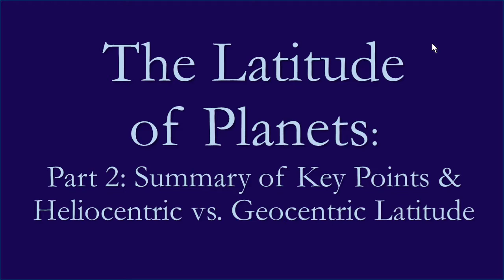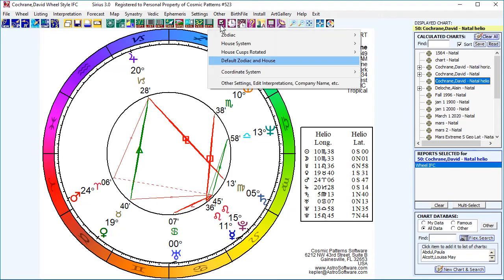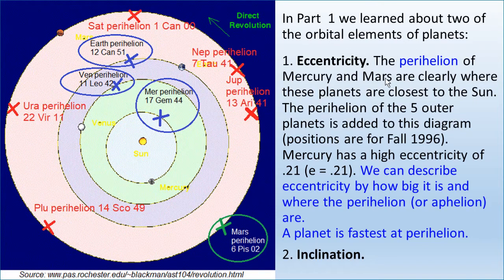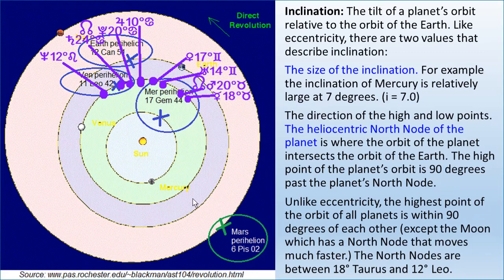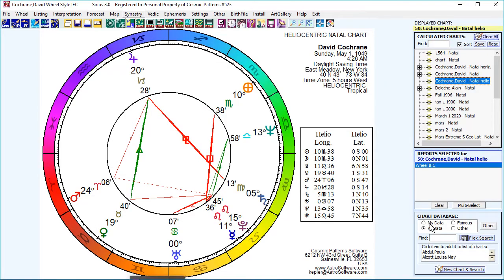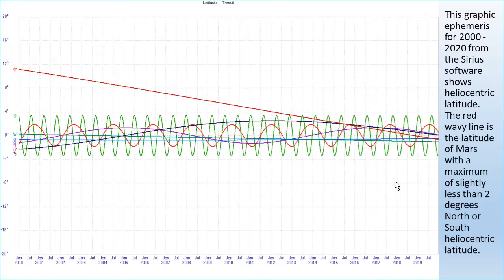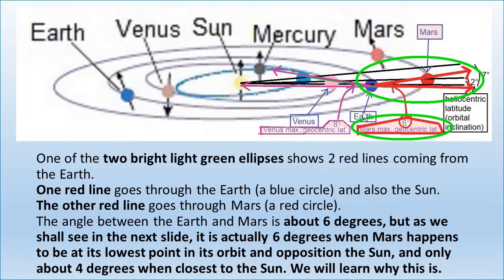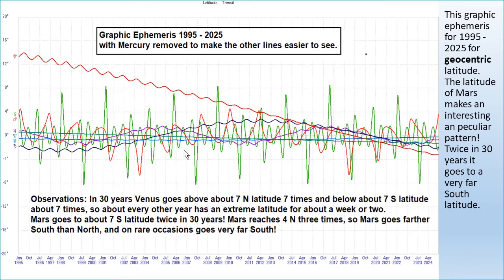Latitude Of Planets, Part 2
Illustrations of the orbits of the planets deepen our understanding of the eccentricity and inclination of planet orbits. We see how the heliocentric latitude of the planets changes in a smooth and regular way.

Here are links to each of the videos in this series of videos on the Latitude of planets: